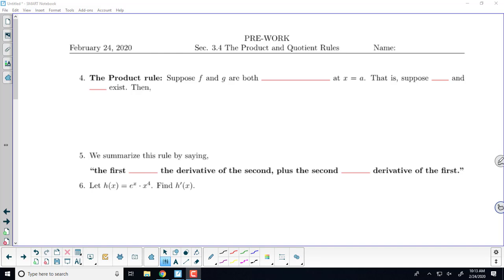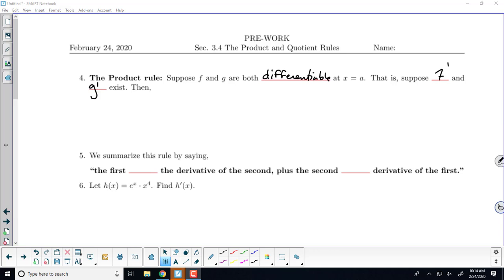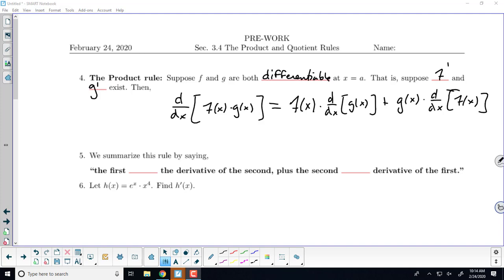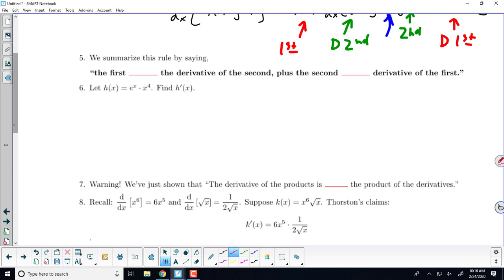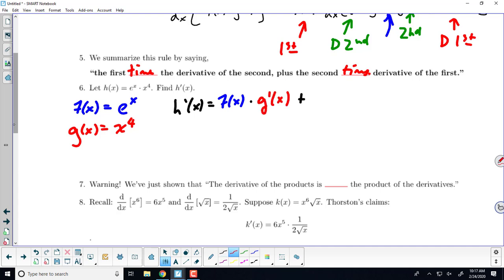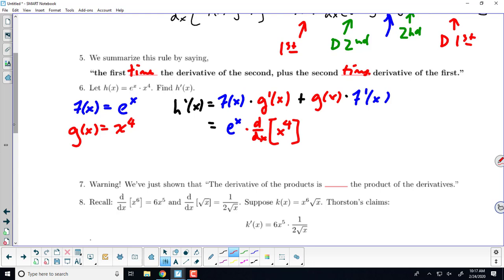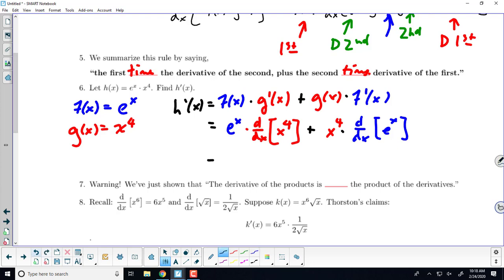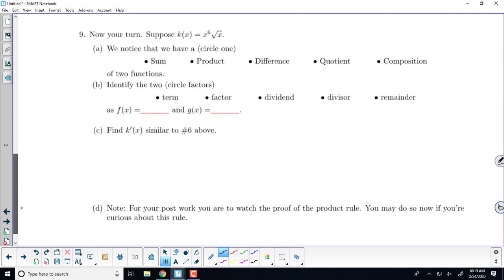Product Rule Overview